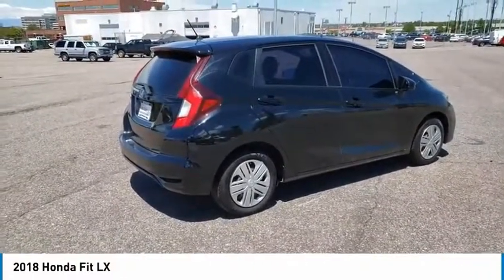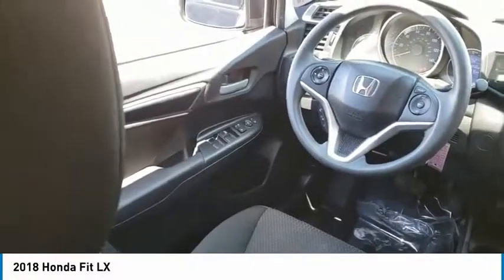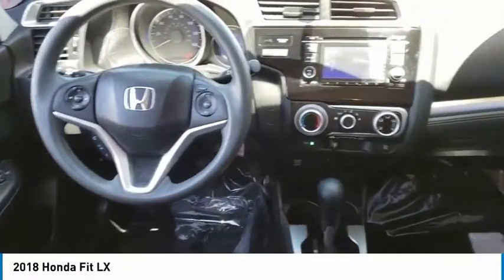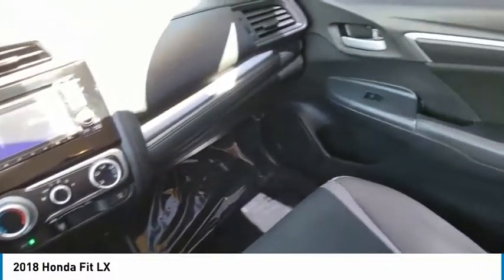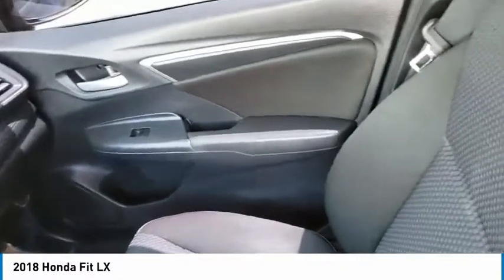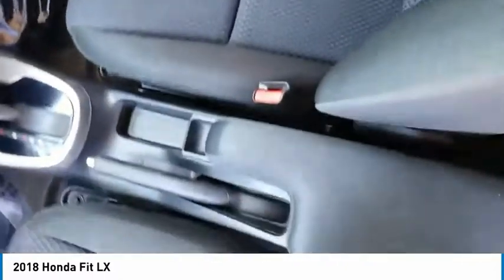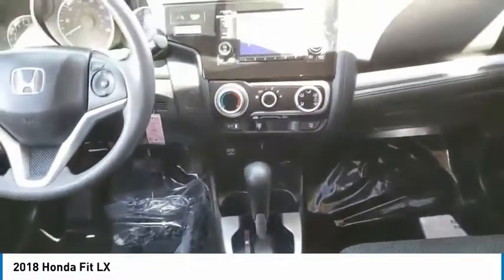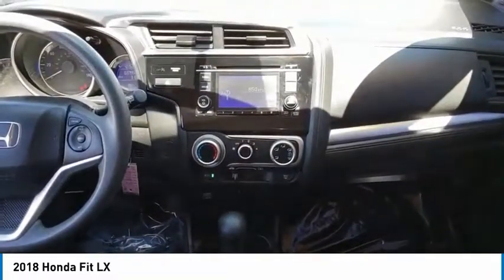2018 Honda Fit Greenwood Village CO U61272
Arapahoe Kia
9400 E Arapaphoe Rd

NOTITLE